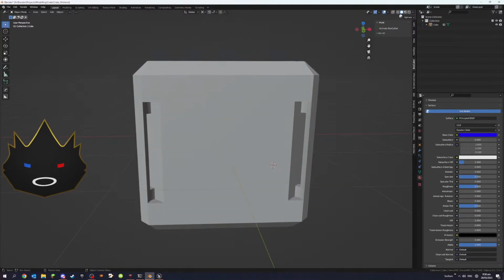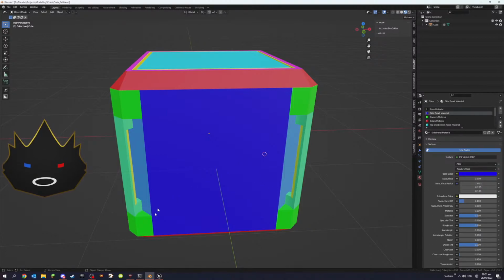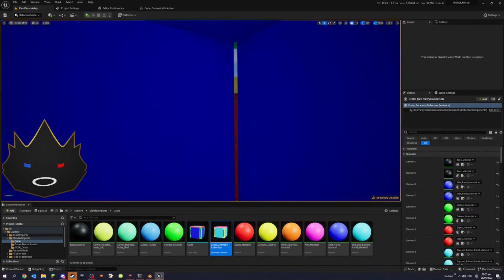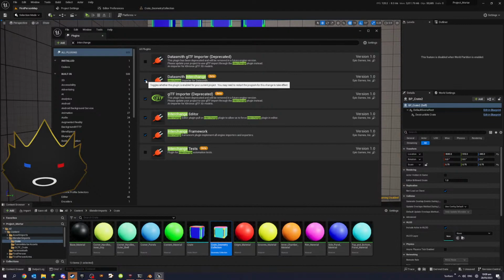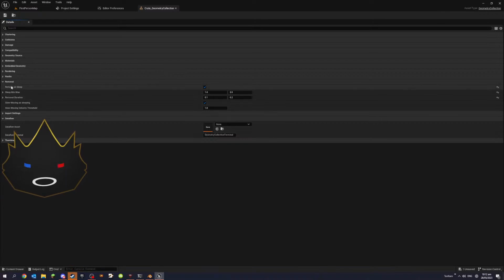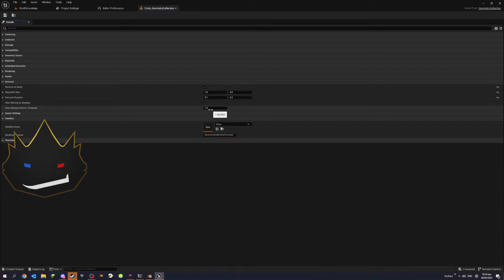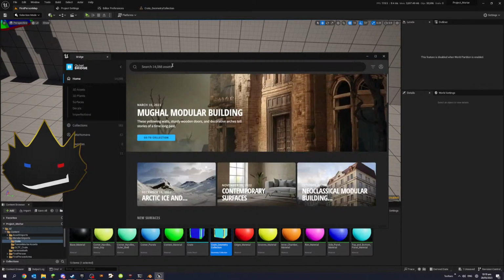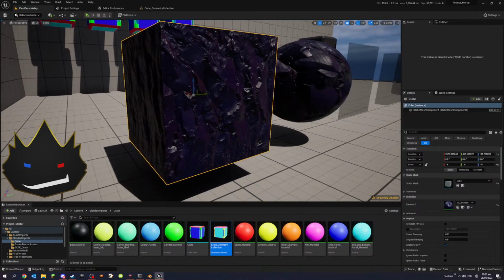Blender to UE5 exports, Chaos Destruction cleanup, & Quixel textures